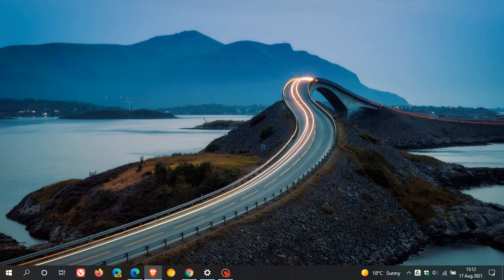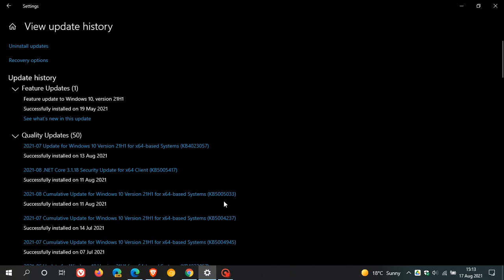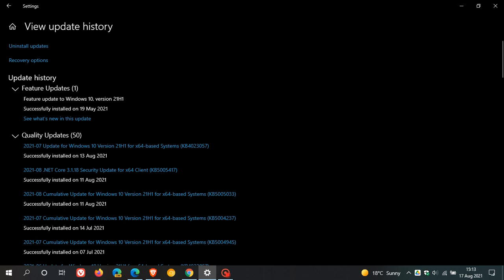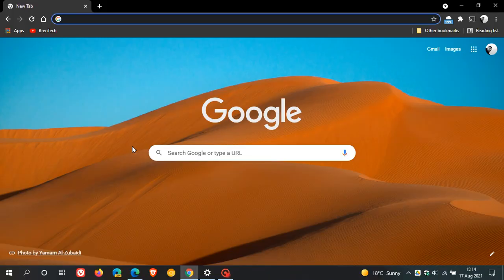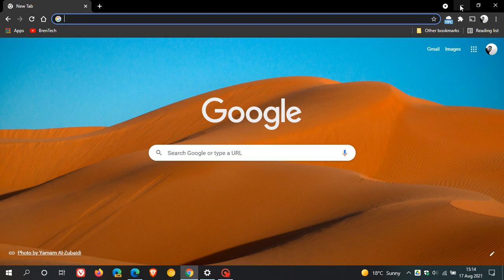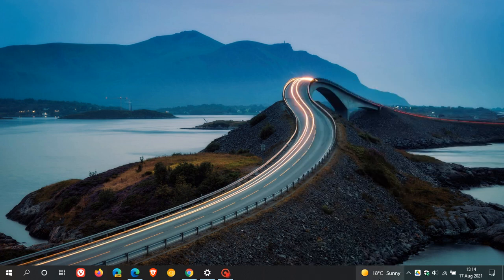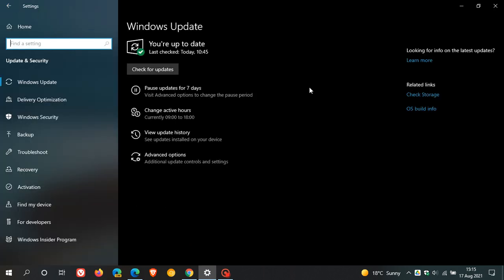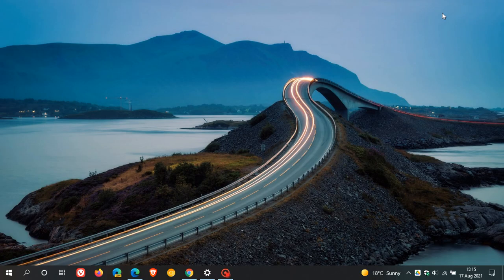Windows 10 update KB5005033 is causing Alt-Tab issues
Some users have reported problems when they use Alt-Tab to switch between apps and games.